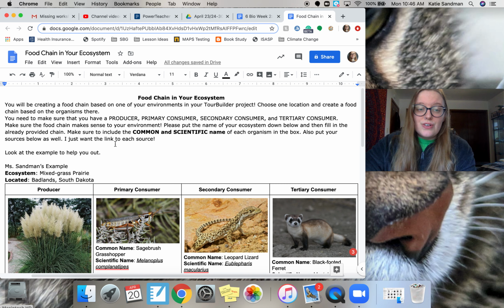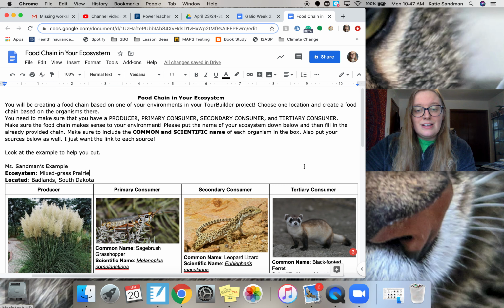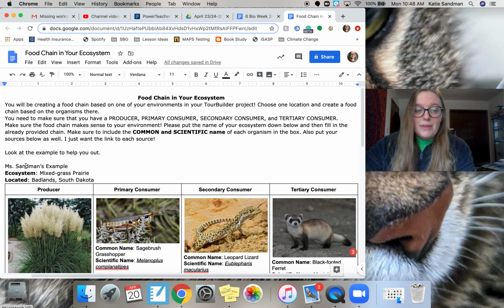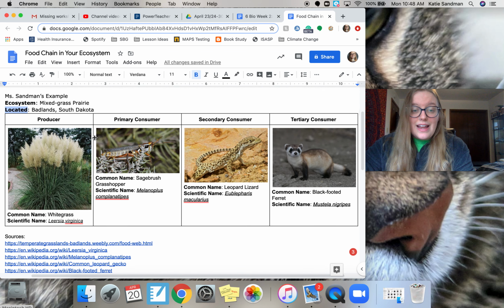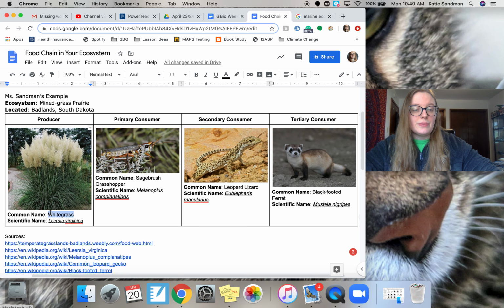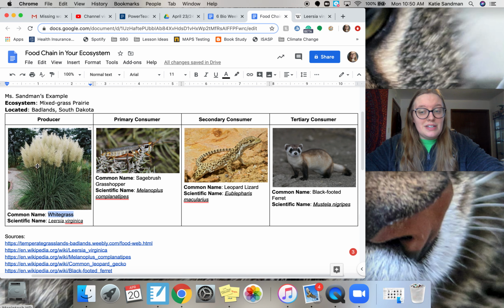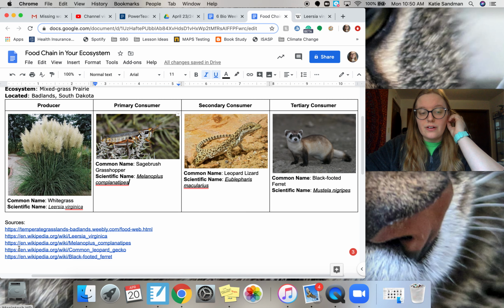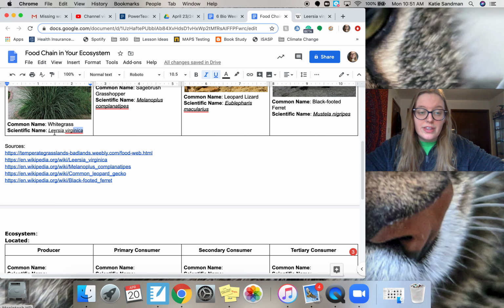Bio: Food Chain in Ecosystem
Biology Week 2, Video 2. Directions on how to complete the "Food Chain in your Ecosystem" assignment.